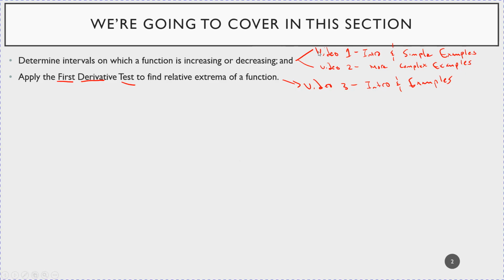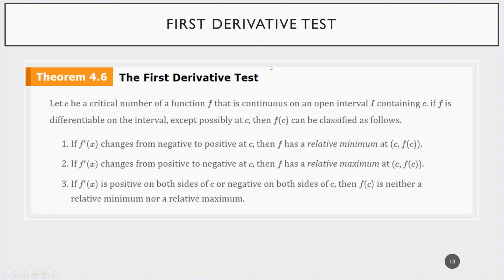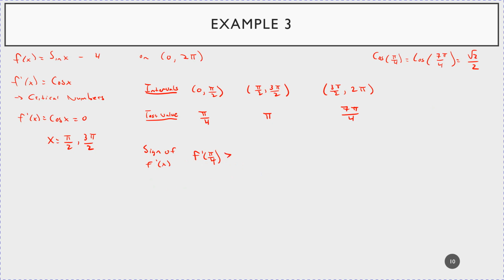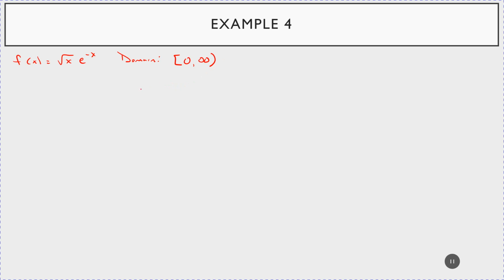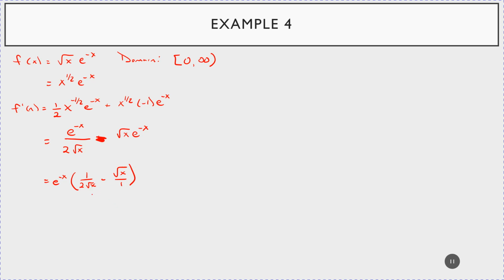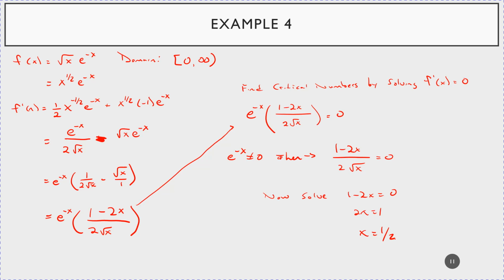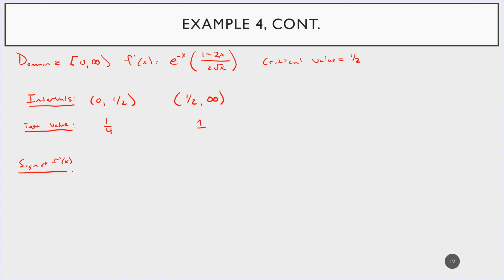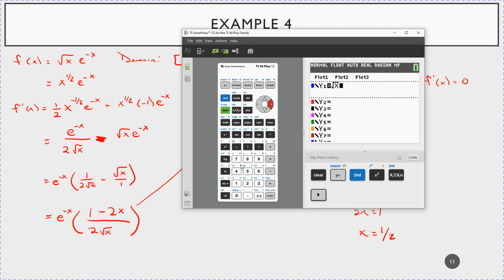Increasing and Decreasing Functions - Extra Examples